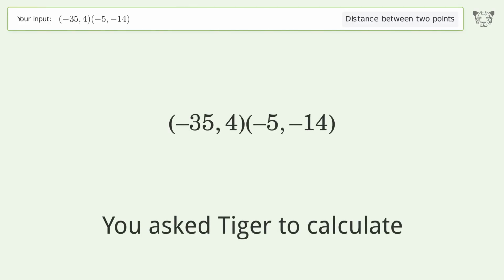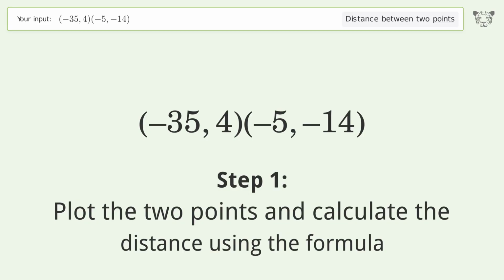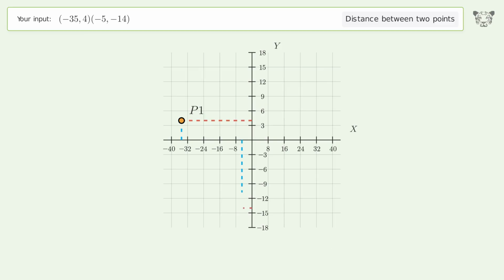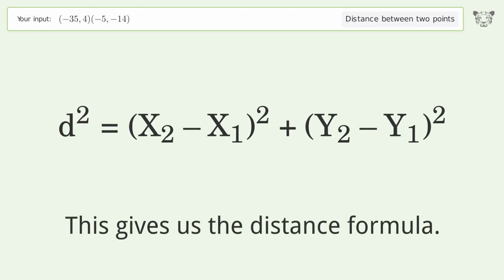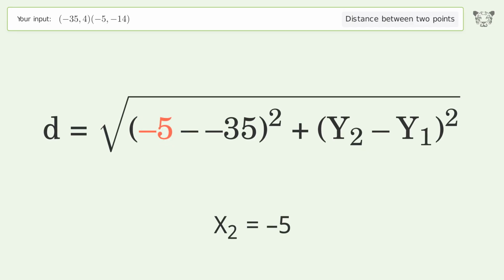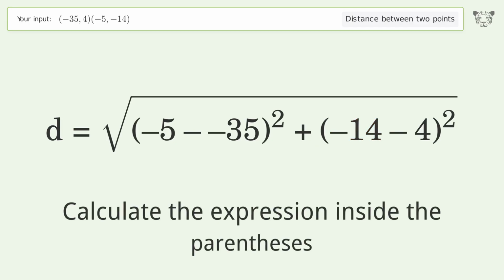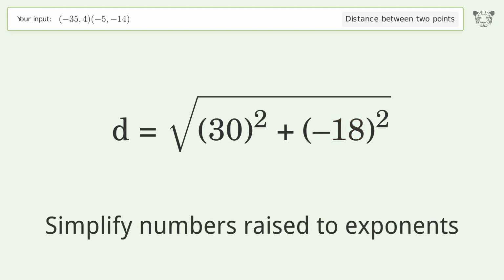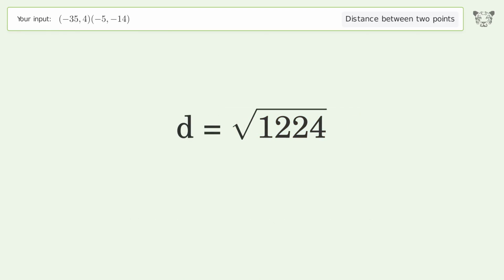Find the distance between two points p1 (-35,4) and p2 (-5,-14): Step-by-Step Video Solution